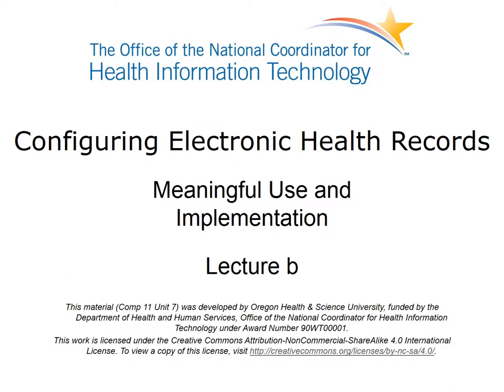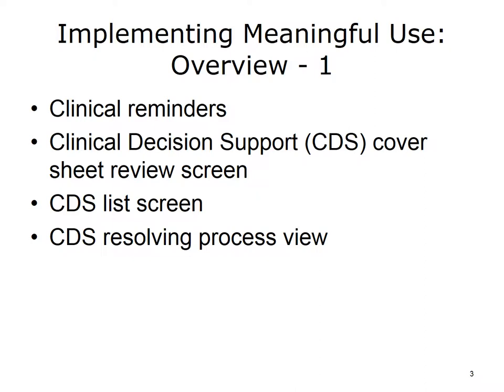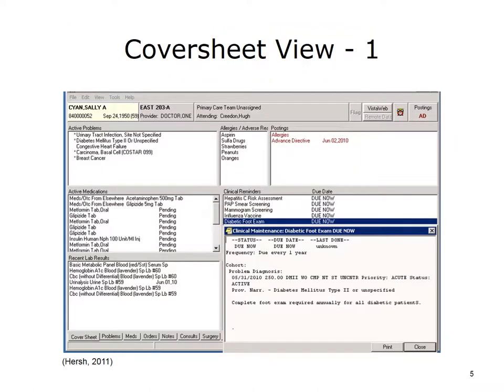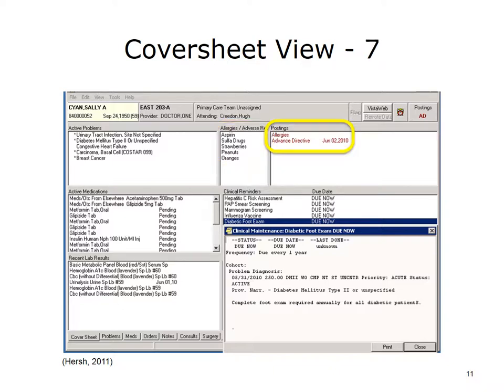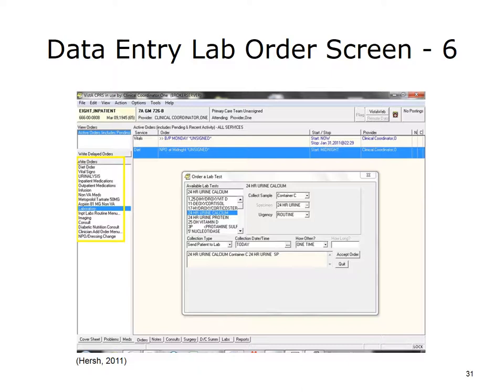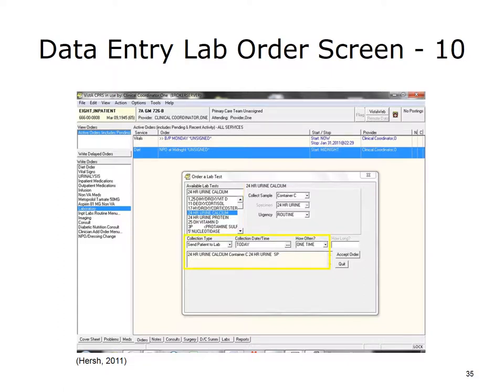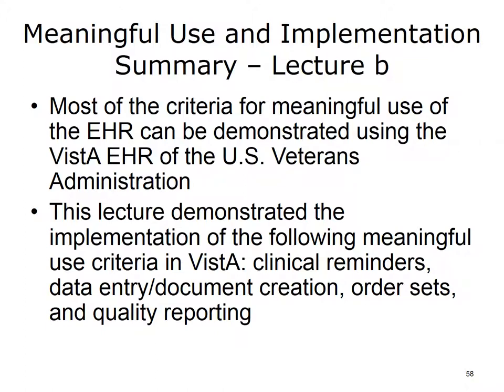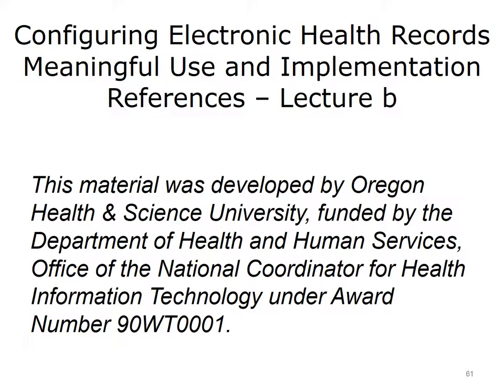Comp11 unit7b lecture video